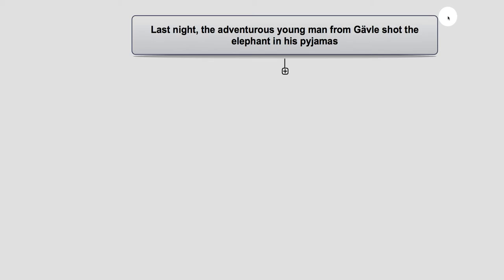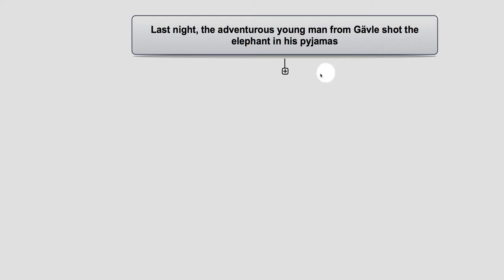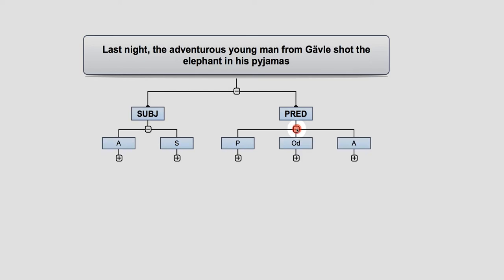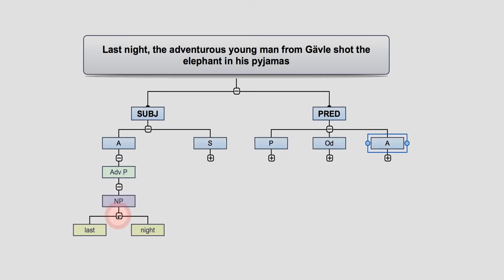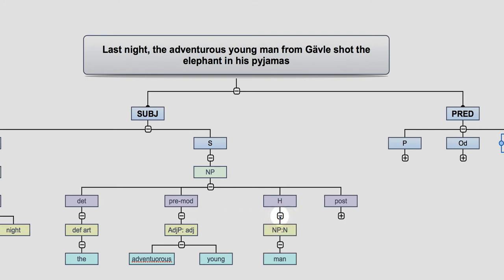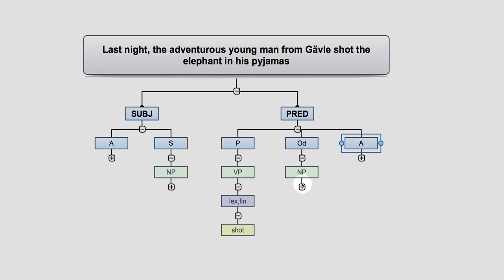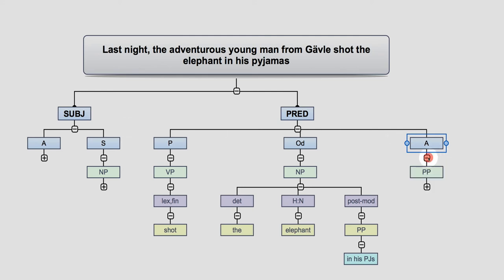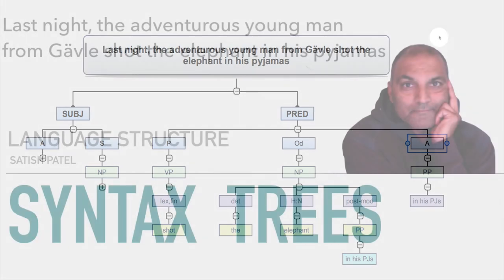Syntax Tree: The elephant ...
Ambiguous sentence.
Last night, the adventurous young man from Gävle shot the elephant in his pyjamas